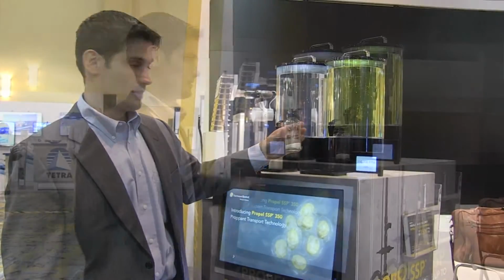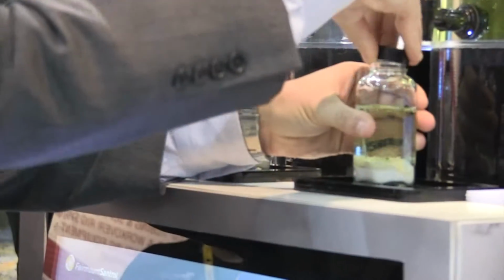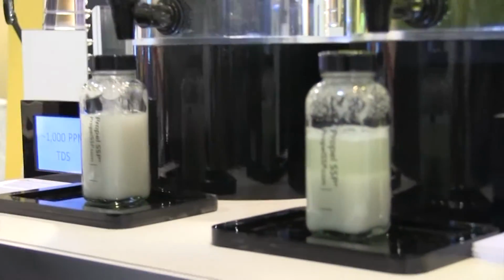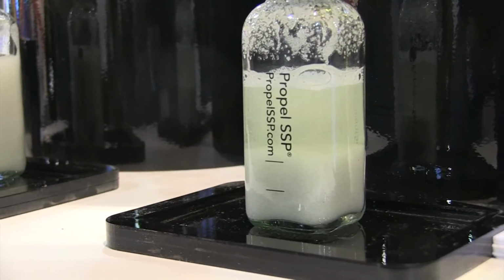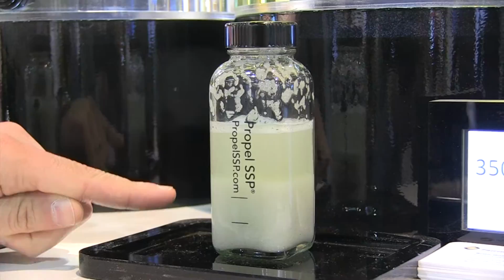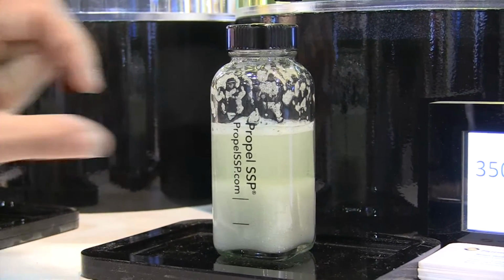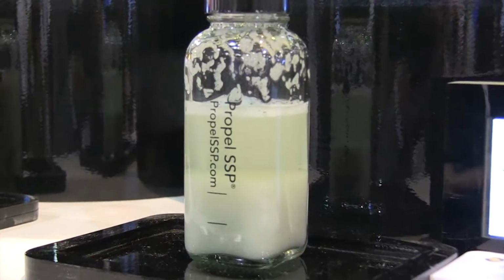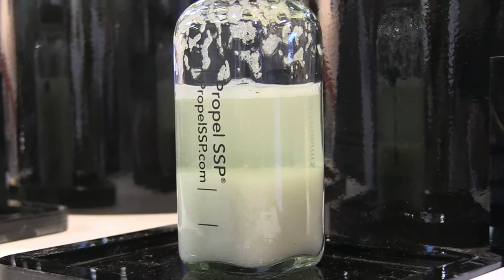New proppant transport technology targets high-salinity water applications